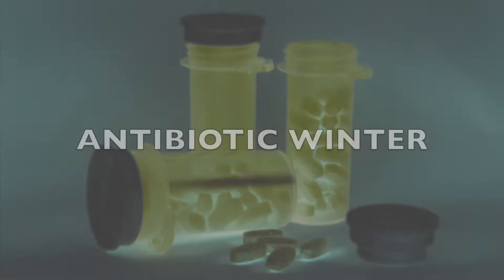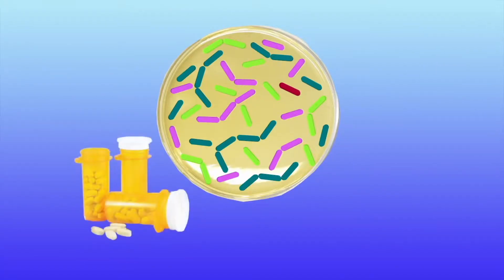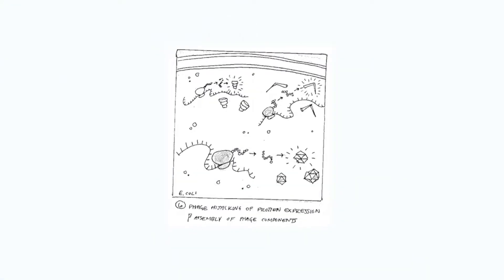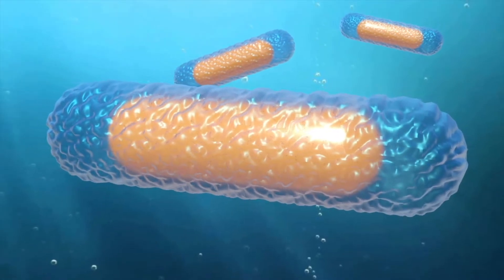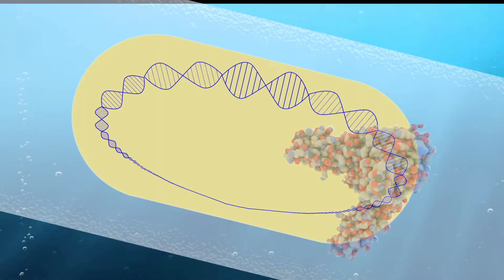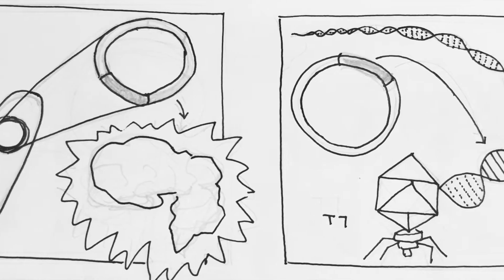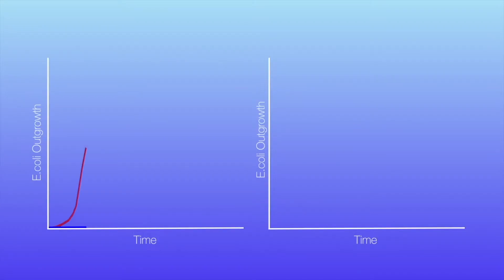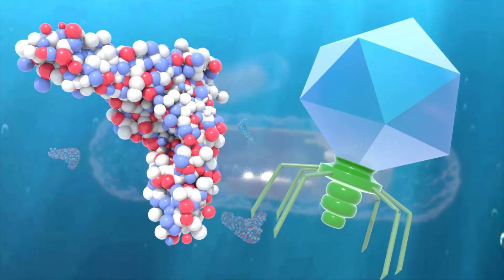Combating Antimicrobial Resistances Using Double Hurdle Phage Therapy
The natural predator of bacteria is the bacteriophage. This bacterial-virus uses bacteria as a factory to replicate, which subsequently kills the bacterium, making bacteriophages an attractive treatment option for bacterial infections. Taking advantage of this mechanism, we've equipped a bacteriophage with a lethal toxin, which is released following infecting the bacterium. In this way, we’ve taken on the global threat of antimicrobial resistance by increasing this treatment’s effectiveness.